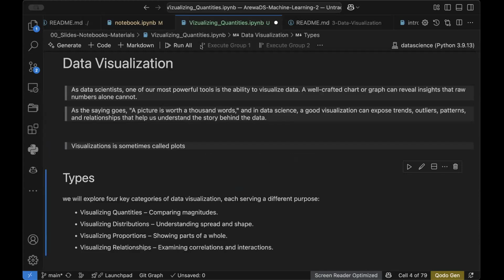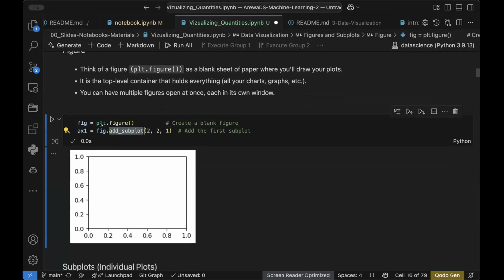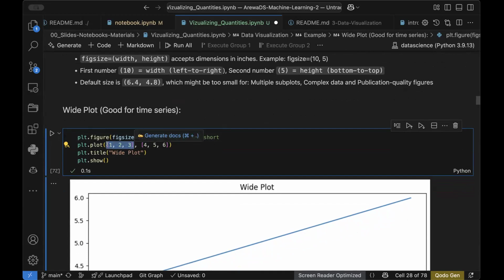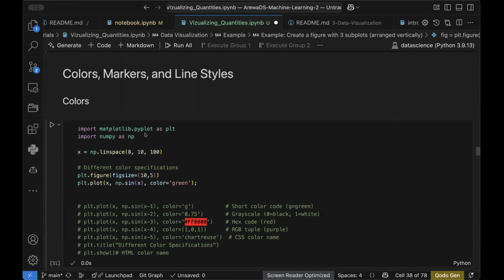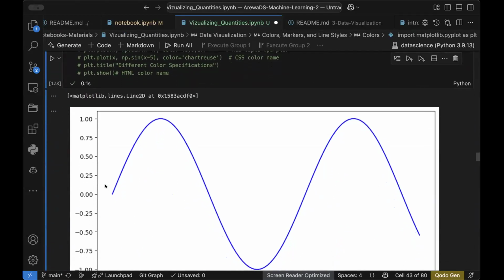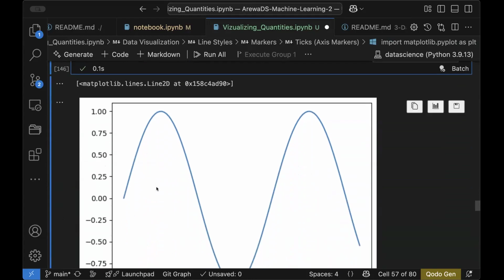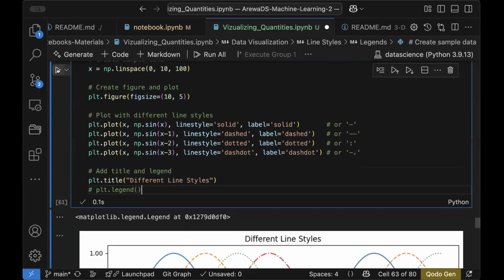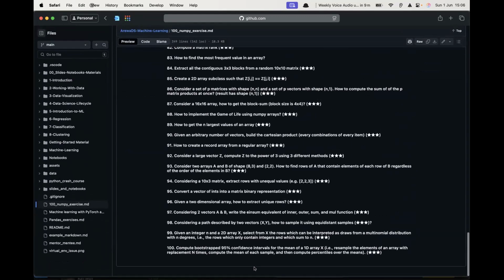Lecture 6 : Introduction to Matplotlib by Shamsuddeen